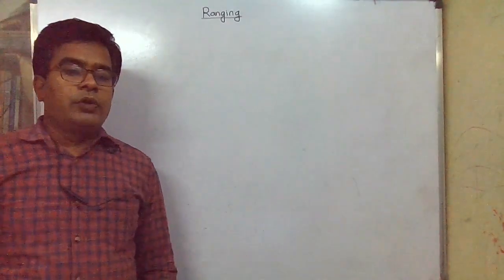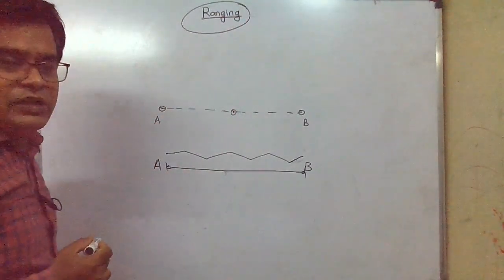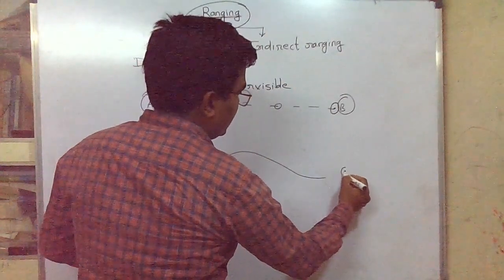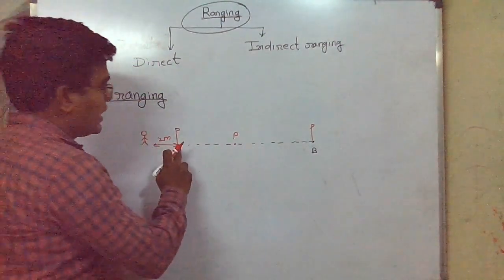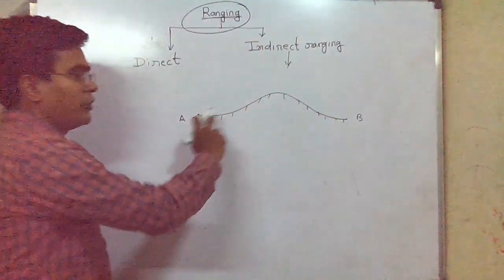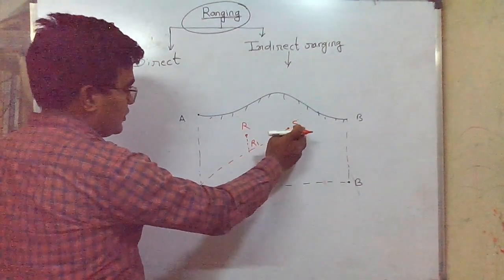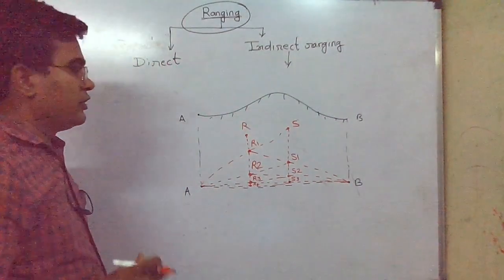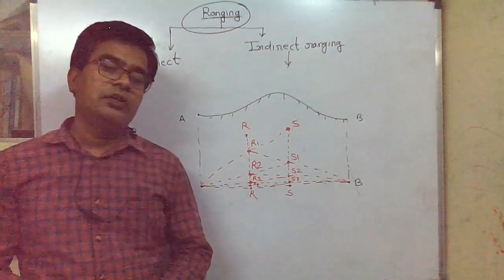Ranging! Indirect ranging! Direct ranging! indirect ranging in detail!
Topics covered-
Direct ranging and Indirect ranging explained in detail.